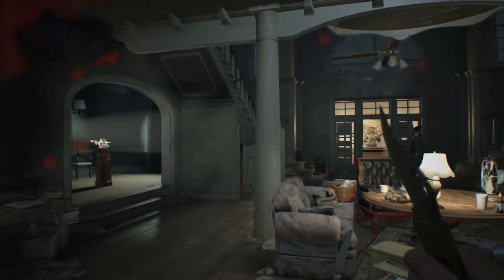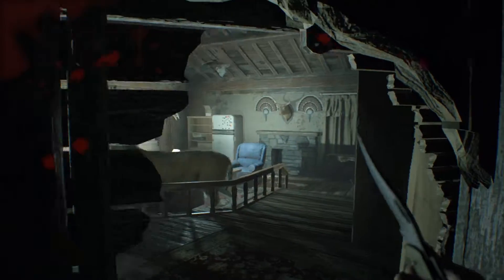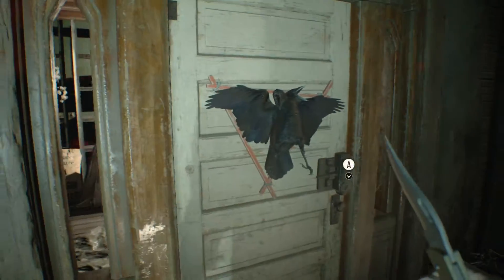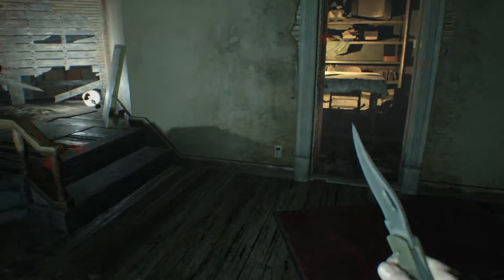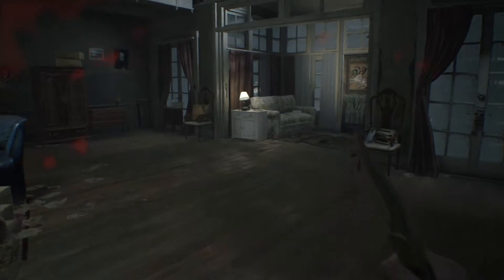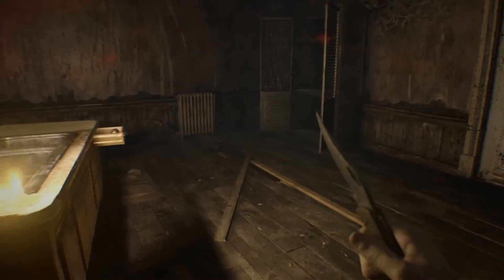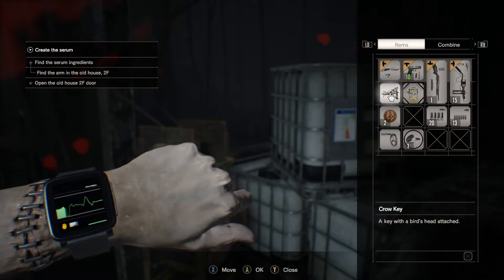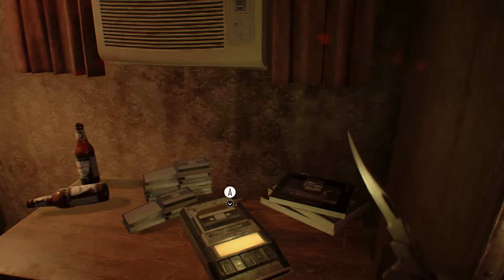part 14 FAMILYGAMETIMETV BLOOPER VIDEO Resident Evil 7 Biohazard Gameplay Walkthrough Guide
Hey Famsters!
Welcome Back to FamilyGameTimeTV! Today we have another episode of Resident Evil 7 Biohazard Gameplay Walkthrough Guide.
This is a FamilyGameTimeTV Blooper Video, We had tons of laughs so far we decided to share some with you.
I hope you enjoy some of the funny things like how my 4yr old daughter AVA knows that i left the crow key behind or
when my other kids Skillz4u2nv Tri, Skillz4u2nv Jay or JazzyJittaBug tell me which way to go but regardless
we enjoyed every moment of it. have fun, I know we did!
comment on our videos to let us know what you think and share this video with any and everyone, plus tap the bell button to the right of the subscribe button to receive all future content instantly.
Alright! here we go.
What time is it? FamilyGameTimeTV!!!